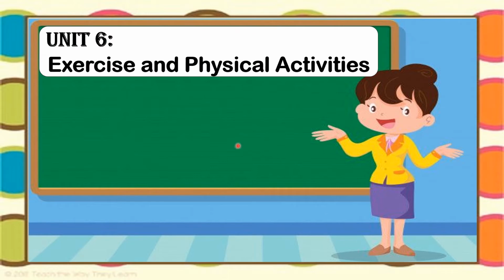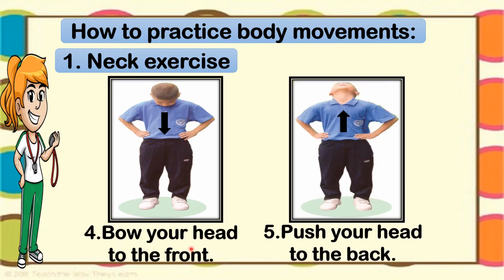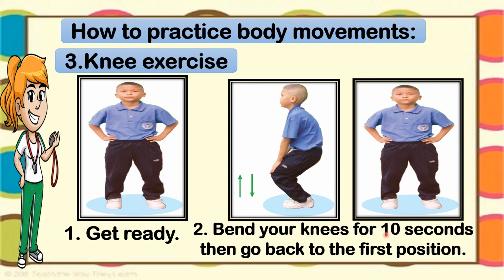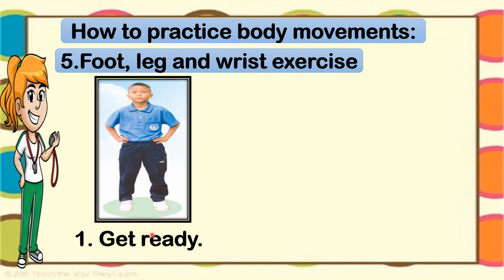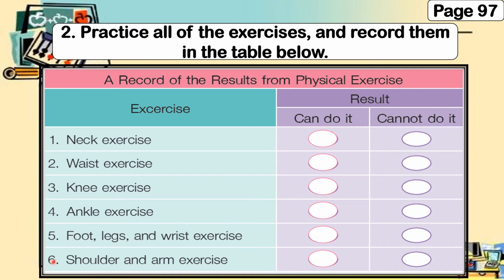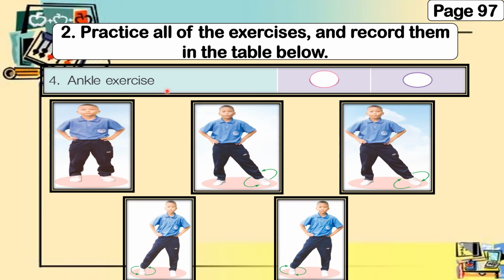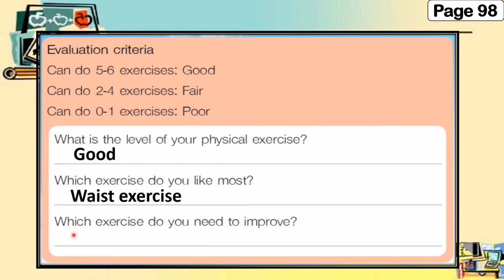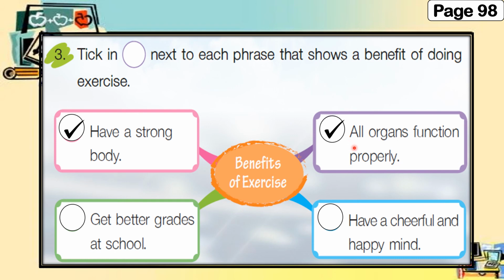July 22,2021 Warming up Before Doing Exercise- T.Michelle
การจัดการเรียนการสอนออนไลน์ในสถานการณ์การแพร่ระบาดของเชื้อไวัรัสโคโรน่า Covid-19